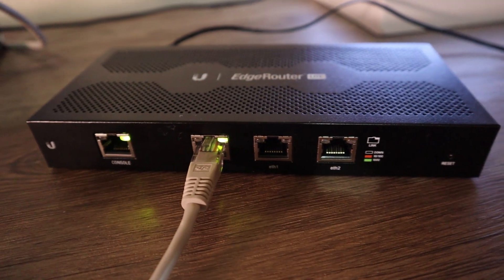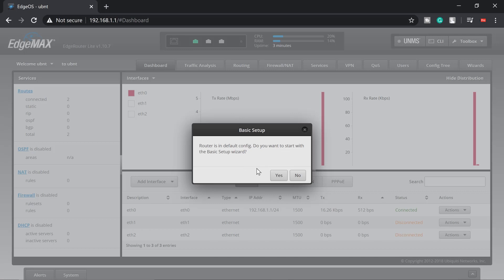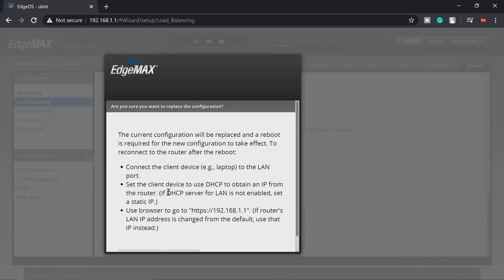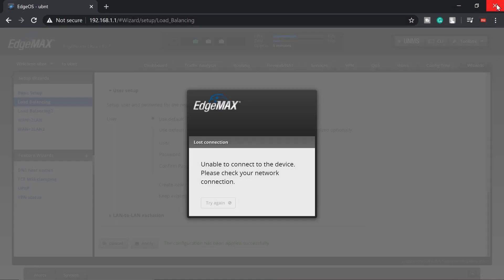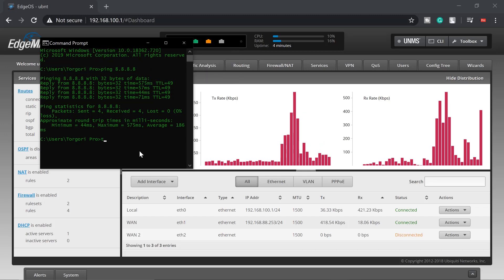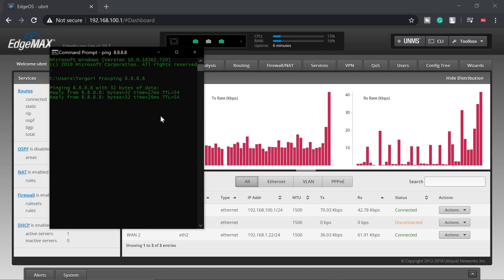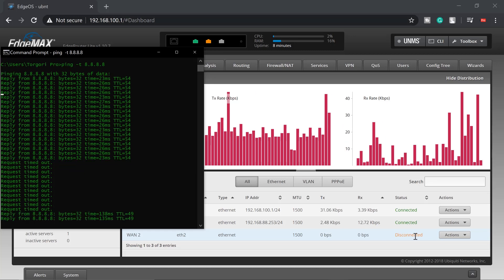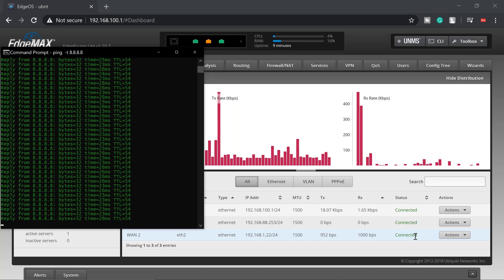Ultimate Dual WAN Setup Guide for Ubiquiti EdgeRouter | Load Balancing & Failover Tutorial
Join us in today’s tutorial where we dive deep into configuring dual WAN load balancing and failover on the Ubiquiti EdgeRouter Light. If you’ve ever wanted a stable and reliable internet connection, this setup is crucial. Whether you’re a gamer, work from home professional, or just need uninterrupted internet, knowing how to leverage multiple ISP connections can save the day during an outage!

👨‍💻 What We Cover:

1. Initial Setup: Setting a static IP address on your network adapter.
2. Accessing Router Settings: Login into the EdgeRouter’s default IP.
3. Configuring Load Balancing: Step-by-step configuration for optimal network efficiency.
4. Setting Up Failover: Ensure continuous internet connectivity, even if one ISP fails.

Edge Router Lite
EdgeRouter 4
Edge Router (ER-X) Black